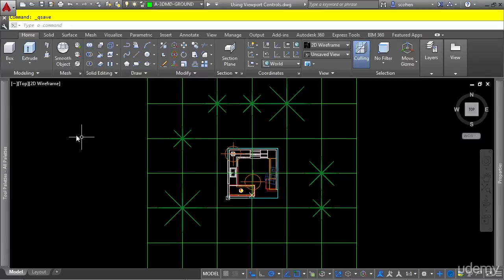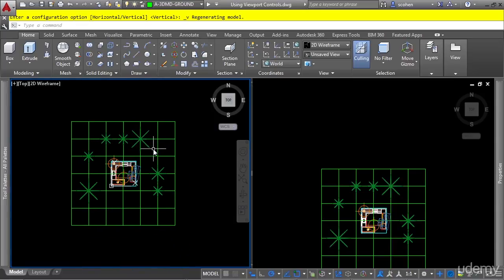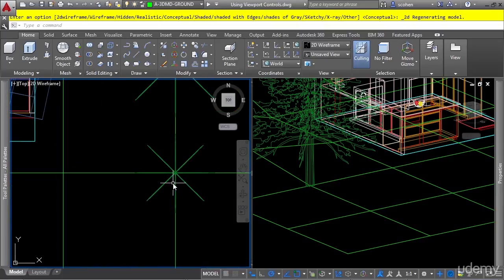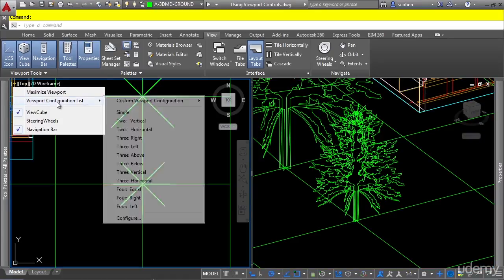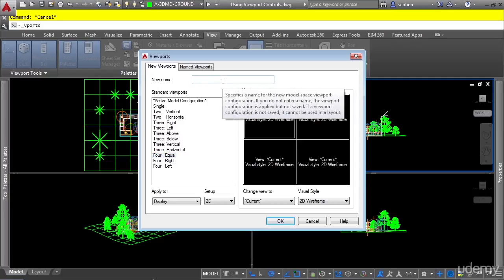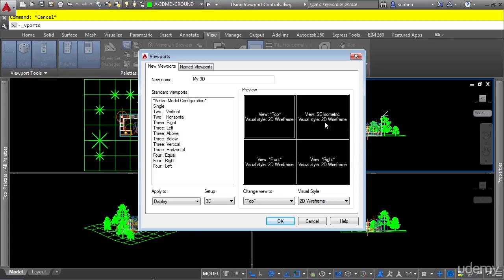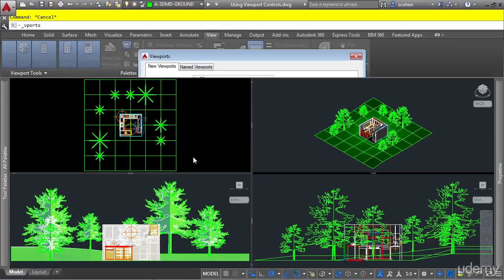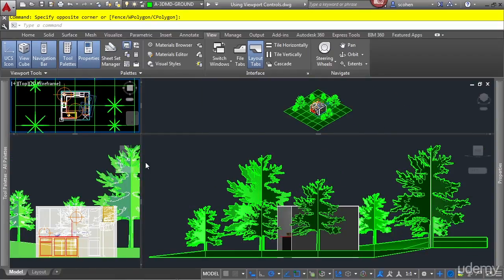Using Viewport Controls